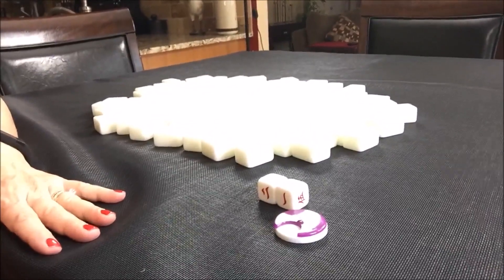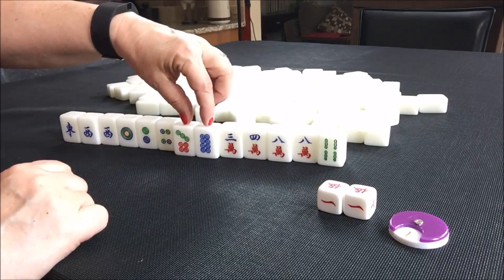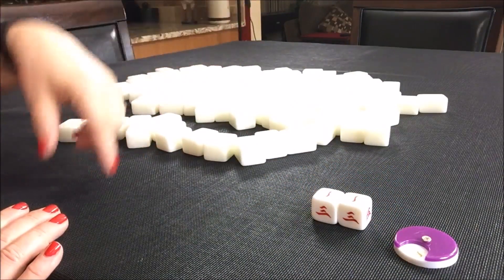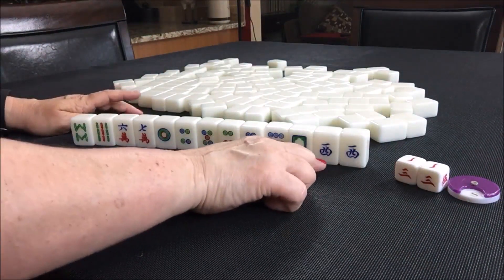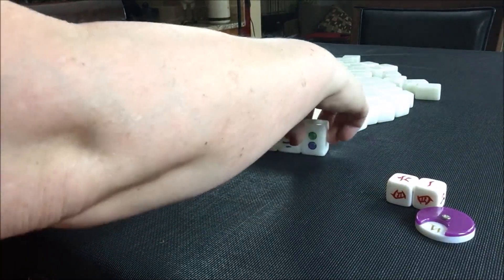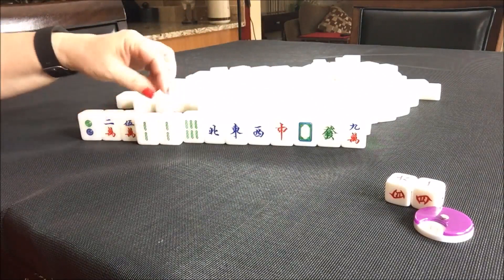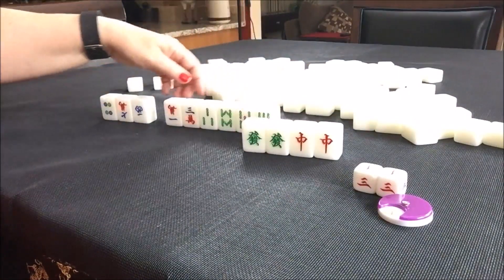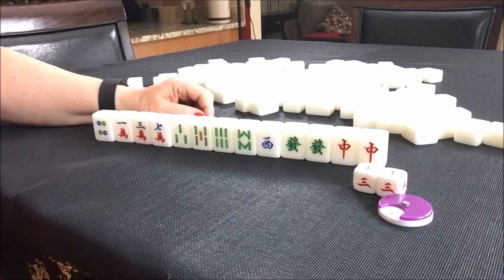Hong Kong Mahjong 2017 Random Pulls 20170629